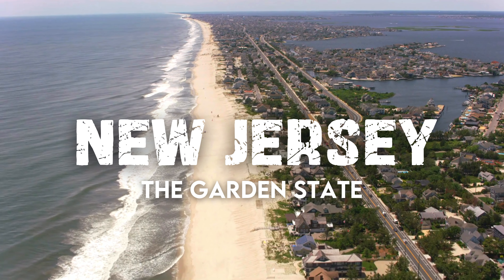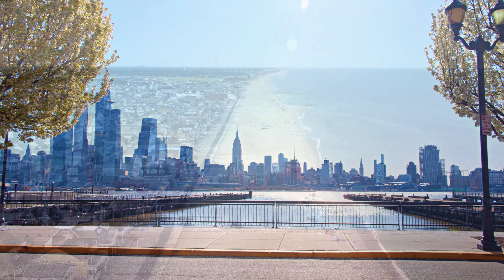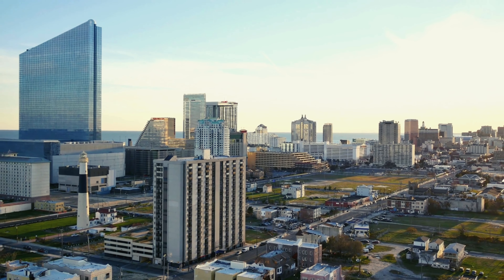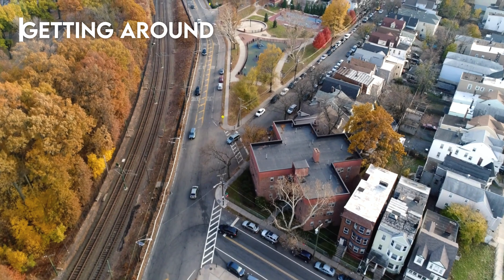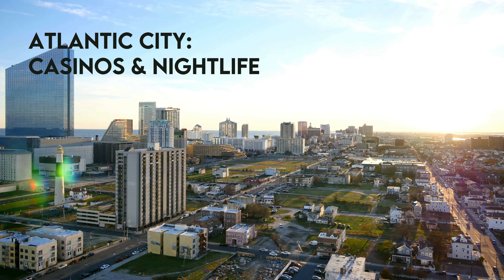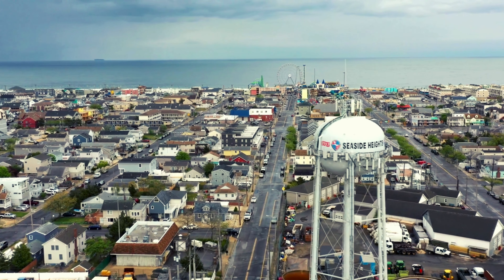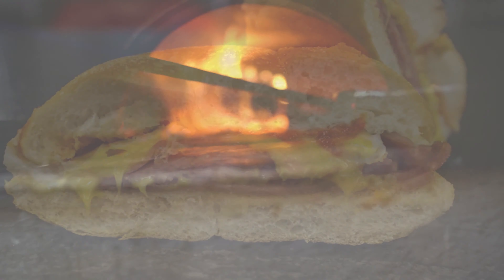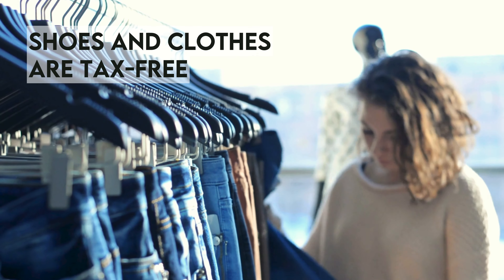Beyond the Shore: Discover New Jersey’s Hidden Gems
Get ready for an epic trip to New Jersey! In this video, we’re diving into the best places to stay, fun things to do, and insider tips that’ll make your trip to the Garden State unforgettable. From the famous Jersey Shore to the historic streets of Cape May and the lively vibes of Atlantic City, New Jersey has it all. Whether you’re here for the beaches, the food, or the nightlife, there’s something for every traveler.

Chapters:
00:00 – Intro
00:24 – Info
00:54 – Where to stay
01:52 – Getting around
02:16 – Things to do
03:53 – Essential tips